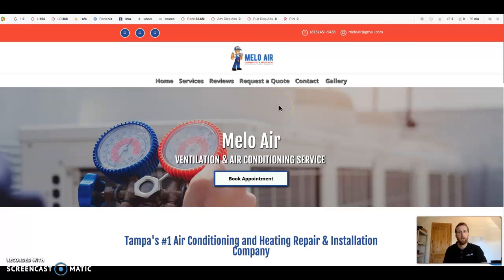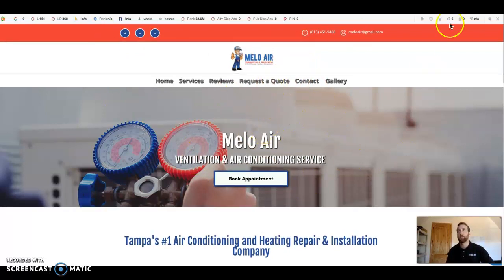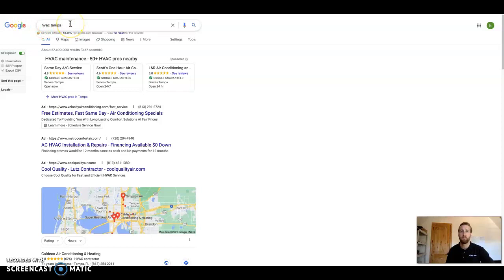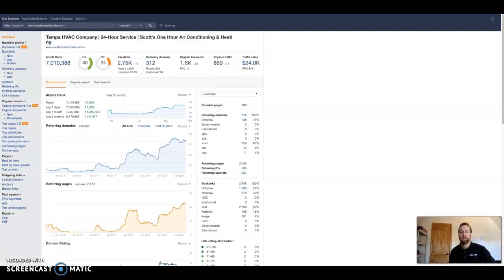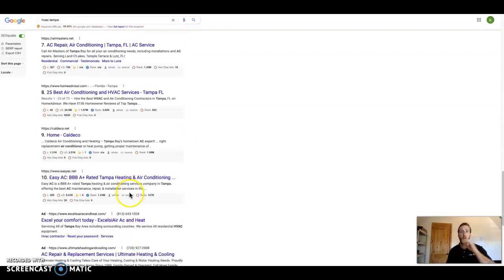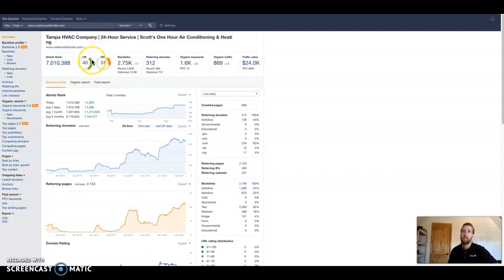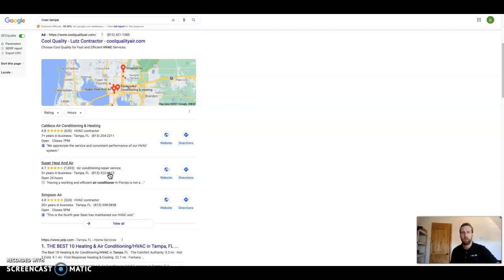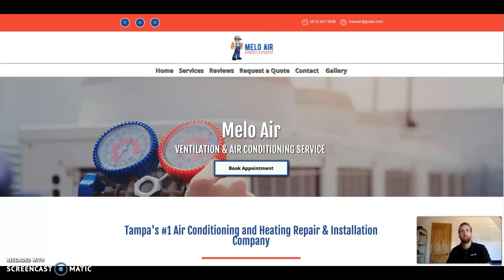Website Analysis for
In this video I show Melo Air
3 tips to increase traffic to their business using the highest ranked  keywords in their area beating out their competition in the online search results.